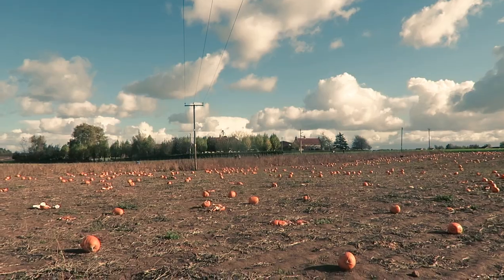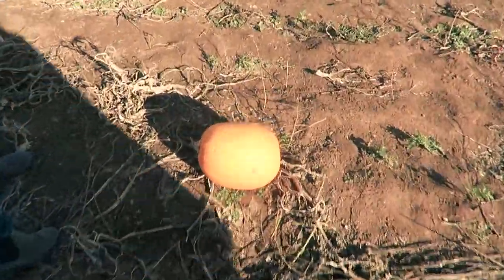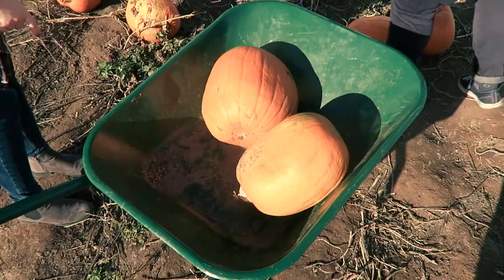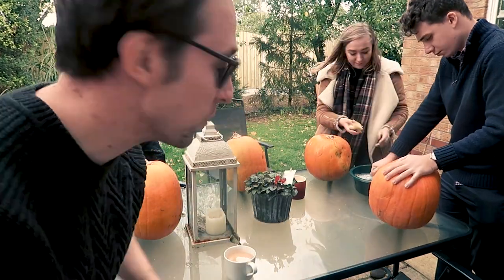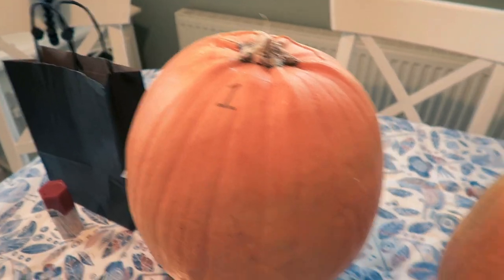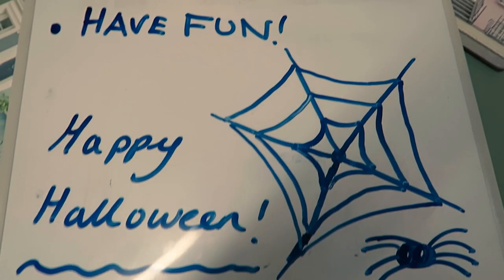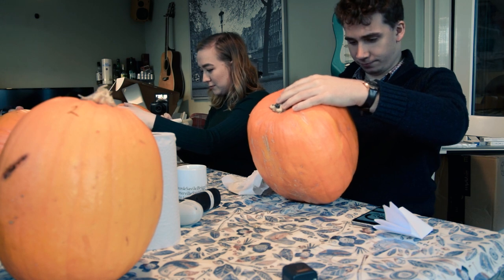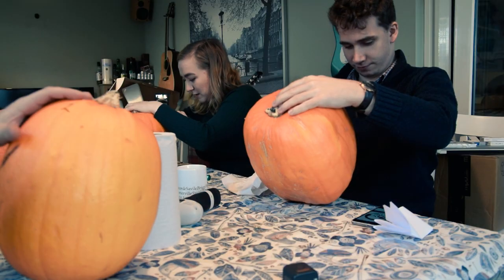The Great British Pumpkin Carve Off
Welcome to The Great British Pumpkin Carve Off! Halloween 2018 is fast approaching, so we decided to set ourselves a Pumpkin Carving Challenge! We had just 30 minutes to turn some pumpkins we got from a local pumpkin patch into our own creations! Is there anything more fun than a Pumpkin Carve Off? We don't think so! Join me in this autumnal edition of my Daily Vlog...

Join Yorkshire Musician and Songwriter Geoff Hewitt as he tells his story through the medium of a 'day in the life' Daily Vlog, a Songwriting Vlog series 'A Song In Seven Days', original songs and more! So if you're into new musicians, SUBSCRIBE and follow Geoffrey Hewitt (You can call him Geoff, for short) on his journey (which sometimes takes him outside of Doncaster/Sheffield) through his life as an online musician/new artist

Facebook.com/GeoffreyHewittMusic
Twitter.com/TheGeoffHewitt
Instagram.com/TheGeoffHewitt

Songwriter/Composer/Vlogger/Producer